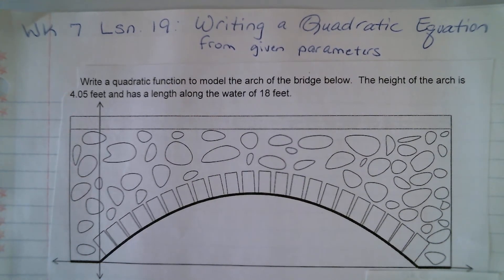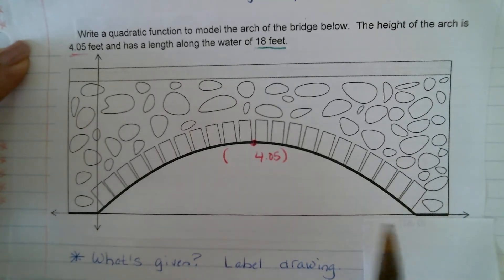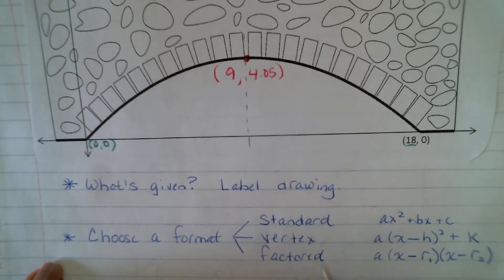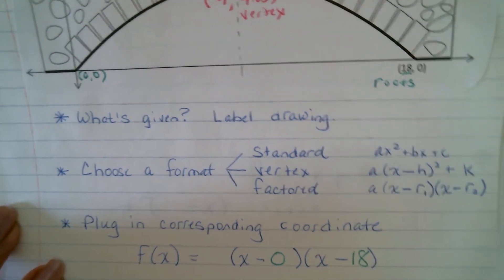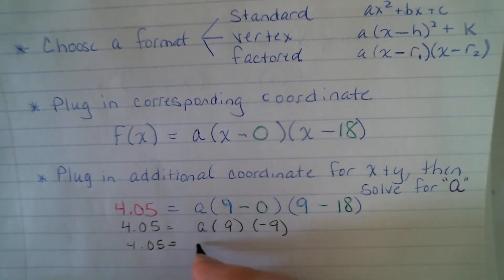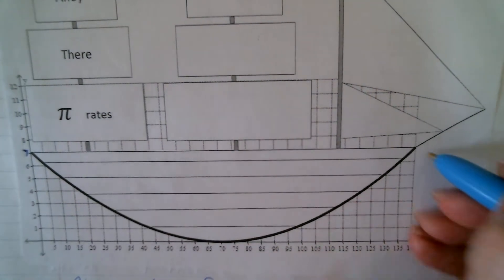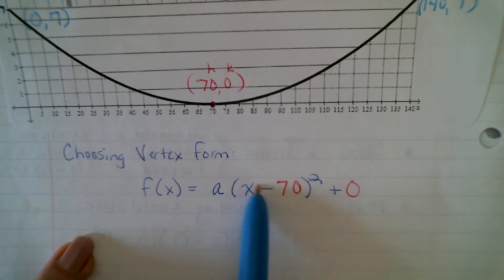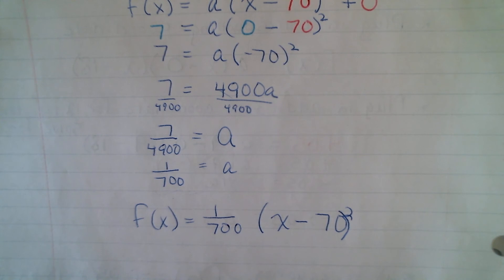Writing Quadratics for Given Parameters